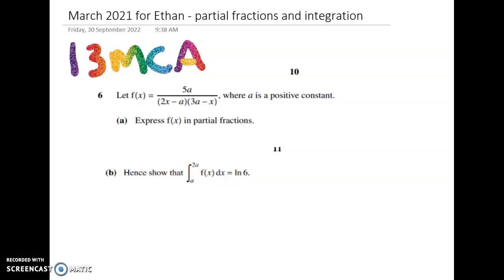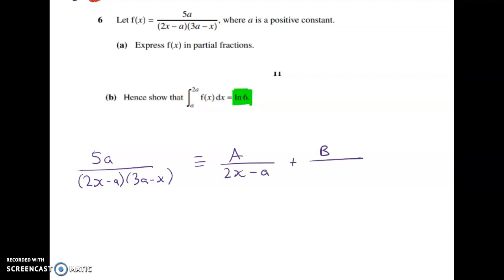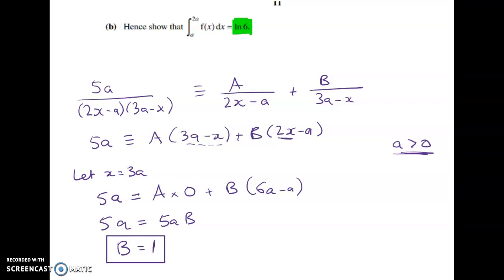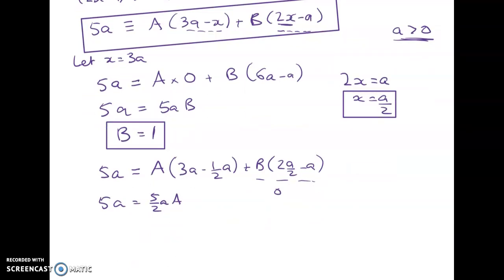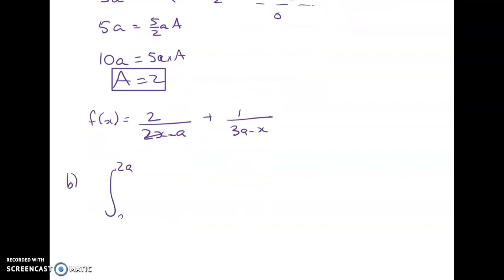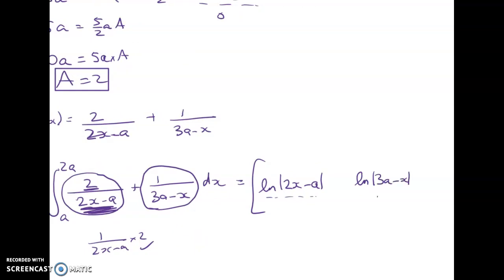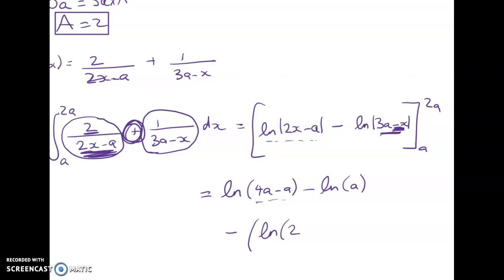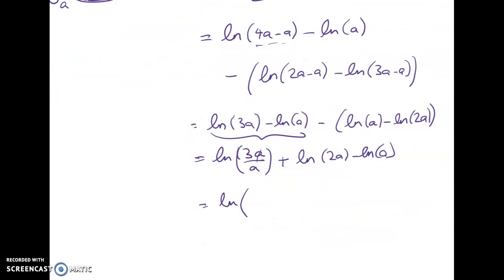13MCA For Ethan- March 2021 -Pure 3- integral + partial frac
Request from Ethan - integration of partial fractions with some simplifcation required.